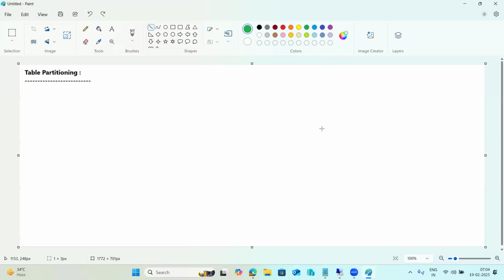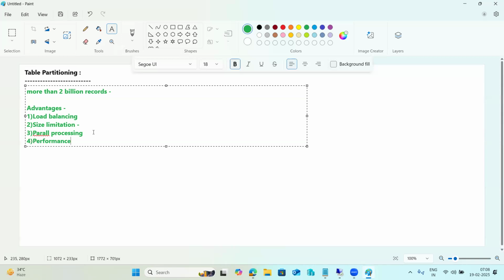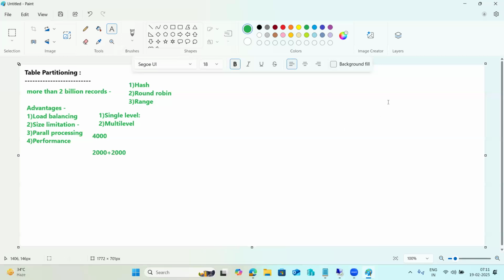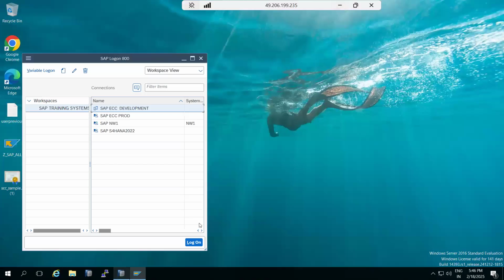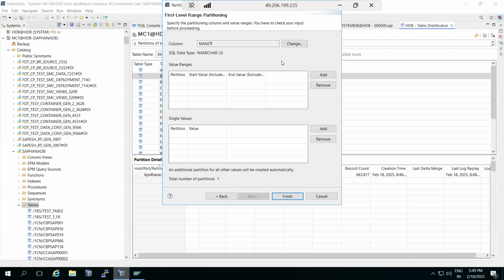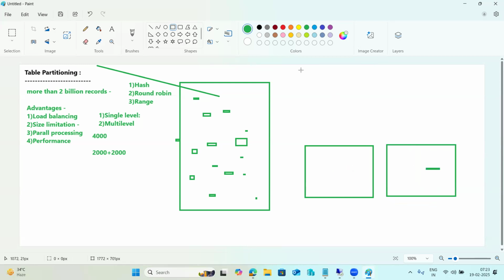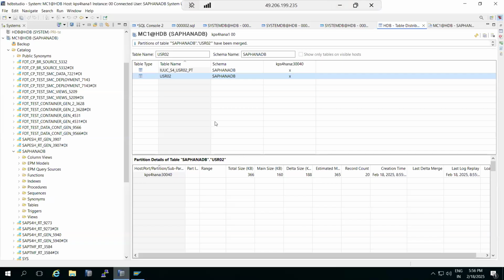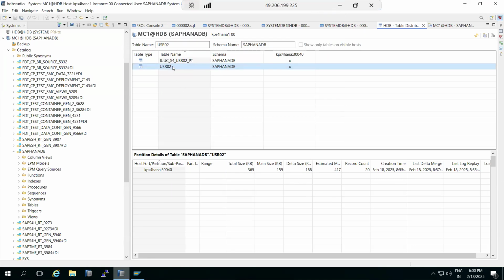Table Partitioning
The SAP HANA studio is developed in Java and runs on the Eclipse platform, it is both a development
 environment and administration tool for SAP HANA.
 Administrators can use the SAP HANA studio, for example, to start and stop services, to monitor the system, to
 configure system settings, and to manage users and authorizations. Developers can use the SAP HANA studio
 to create content such as modeled views and stored procedures. These development artifacts are stored in the
 repository, which is part of the SAP HANA database. The SAP HANA studio accesses the servers of the SAP
 HANA database by SQL